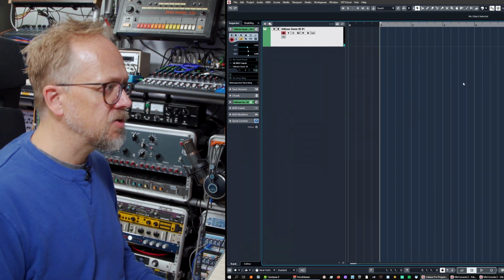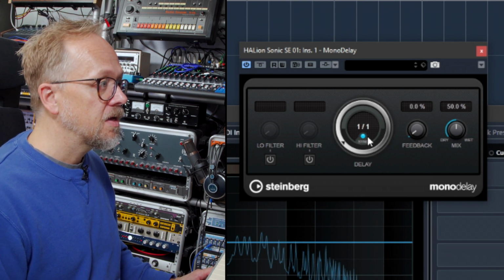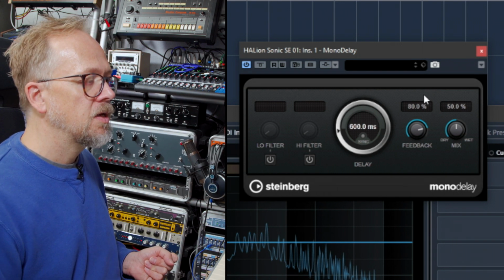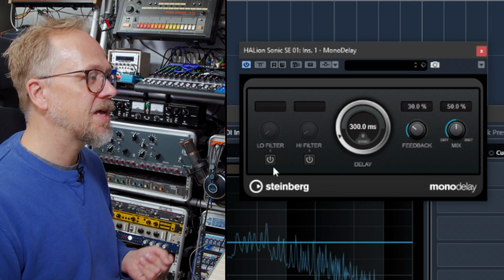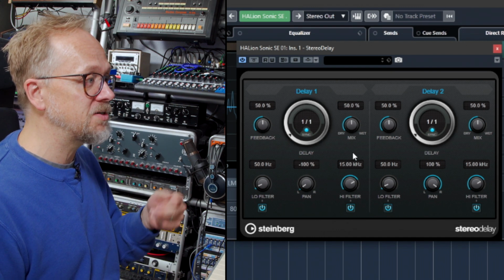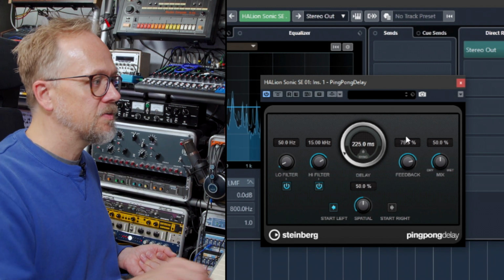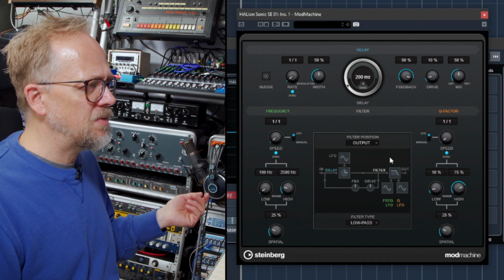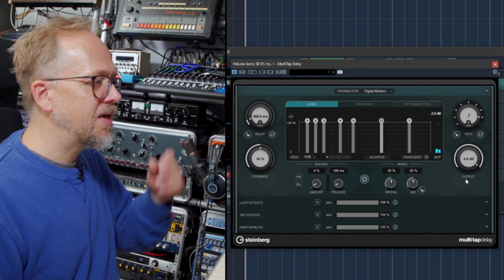Cubase Tutorials: Introduction to Echo & Delay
In this Cubase tutorial, Bruce Aisher gives you an introduction to echo and delay effects in Cubase. You'll learn what a delay effect is and why it might be desirable in your project. Bruce shows you the various different delays and echoes in Cubase, including MonoDelay, StereoDelay, PingPong, ModMachine and MultiTap Delay. He'll give you a brief overview of the parameters in each of the effects so you can understand the basic principles of delay.

0:00 Start
0:13 What is delay?
1:05 Changing the delay time in MonoDelay
2:55 Filtering the delay
3:55 StereoDelay
4:37 PingPong Delay
5:30 ModMachine
6:09 MultiTap Delay
7:37 Recap